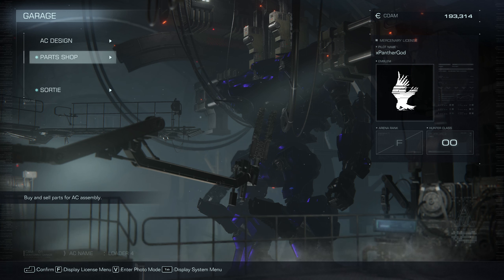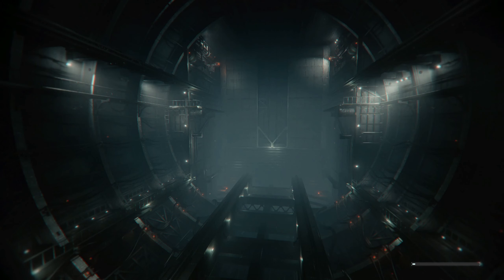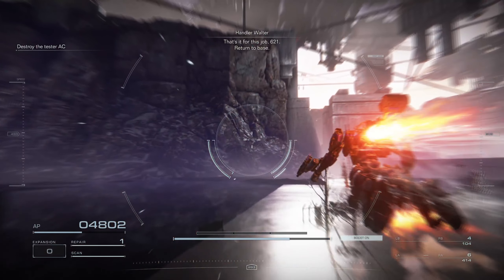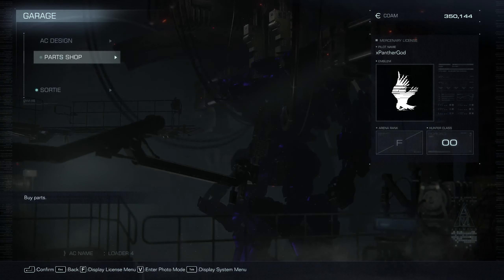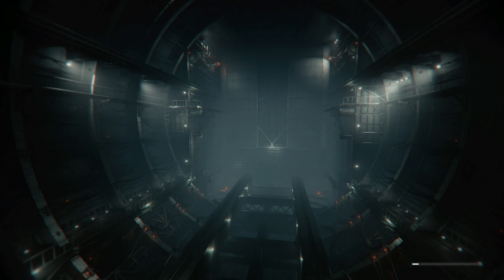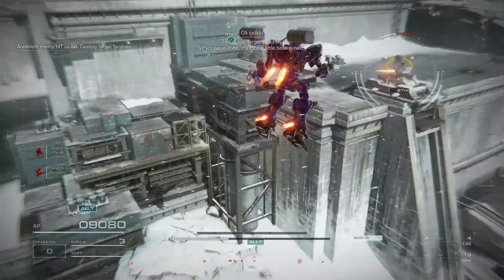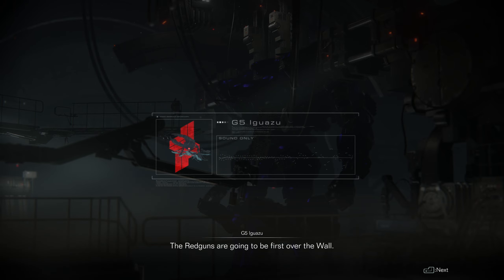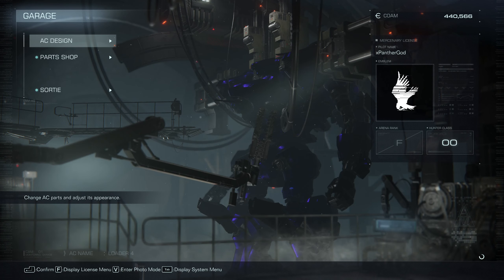Episode 3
It's time to dive into the wonderful world of Armored Core VI Fires of Rubicon. For those of you who aren't familiar Armored Core has been a long standing action game series dating back to the 90s. Fast paced mecha combat for my anime nerds out there. Join me for this series as I play through the immersive story and later try my hand at the pvp. I hope you guys enjoy the gameplay.